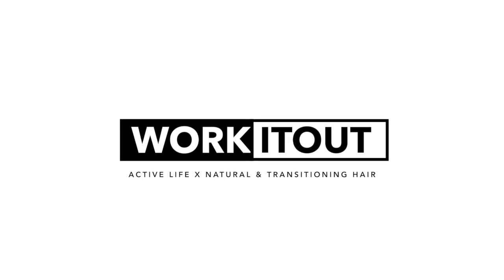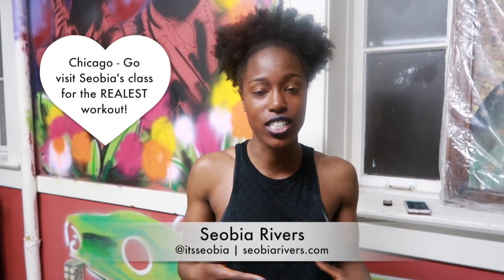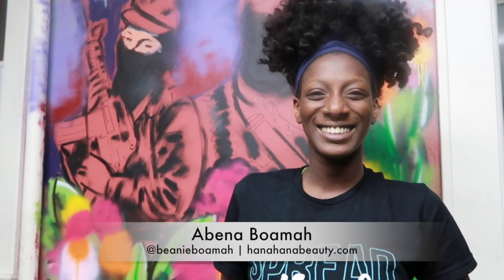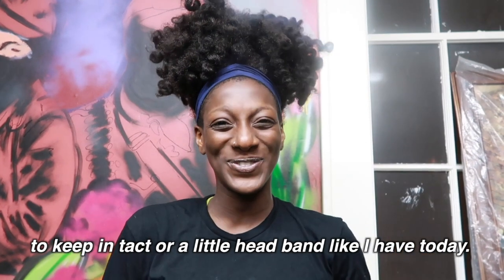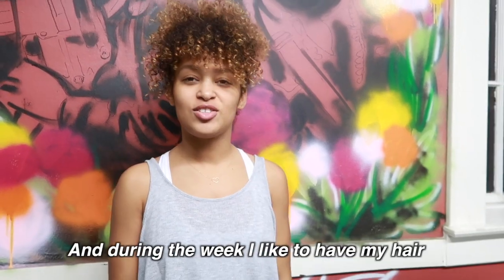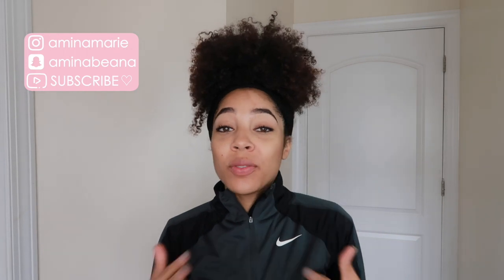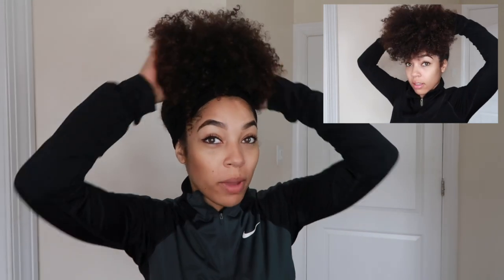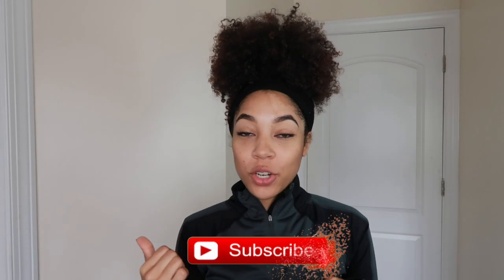Working Out with Transitioning & Natural Hair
Hello beauties! I am back to answer one of your most highly asked questions, which is - HOW DO I WORKOUT AND GO NATURAL AT THE SAME TIME?!

Nobody is trying to sweat out these beautiful (and time-consuming) natural styles, so along with my own tips, I asked three beautiful naturalistas how they keep an active lifestyle while being natural.

I hope this helps all of you active ladies out there and shows you that it is 100% doable!

Last Relaxer - January 2013
Last Straightening - June 2015
Big Chop - August 2016